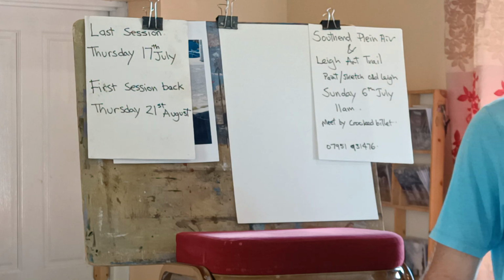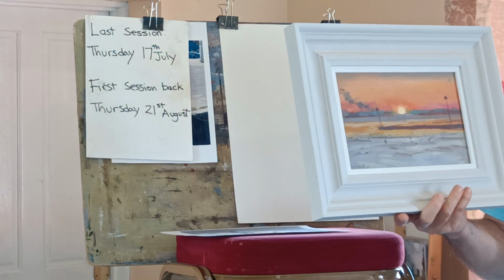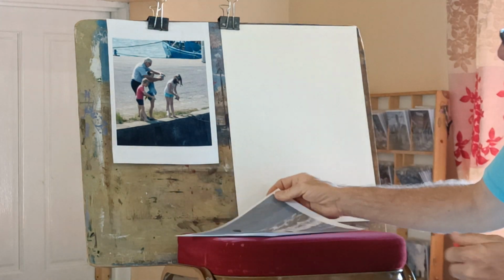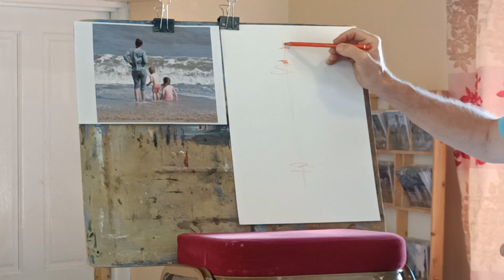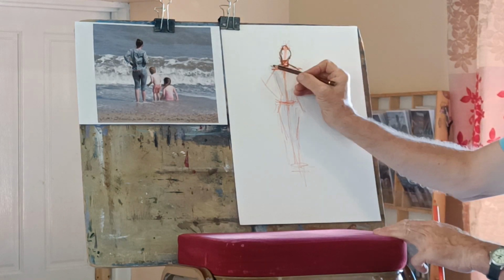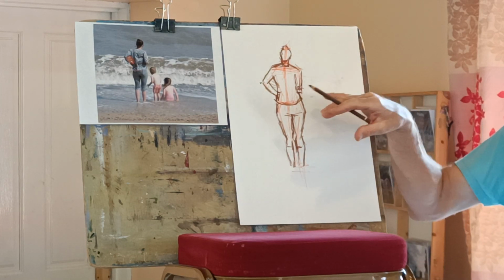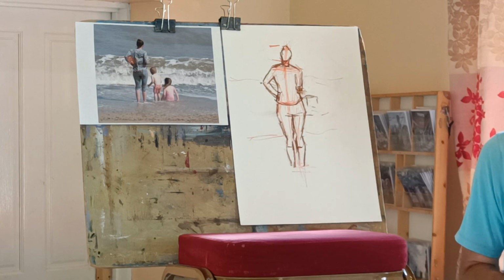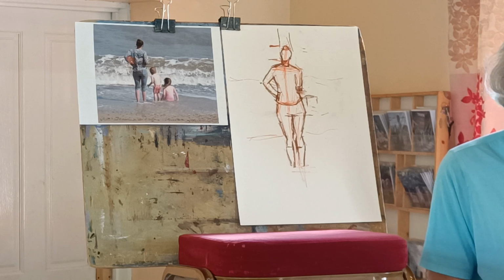July - Summer Themed Project week 1 Thursday pm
This week I introduce the new project and then go on to demonstrate figure drawing in a beach scene.